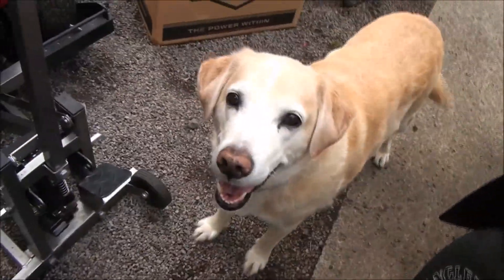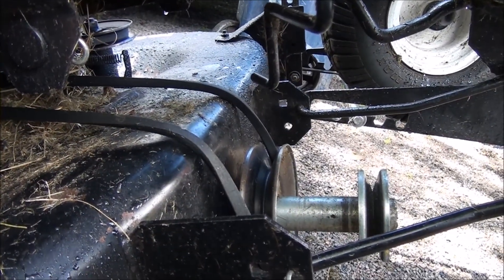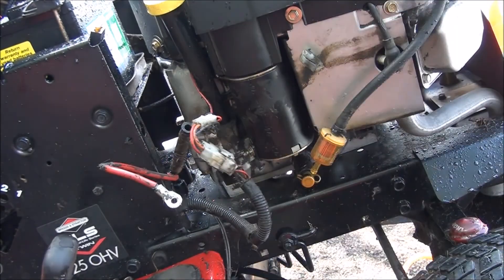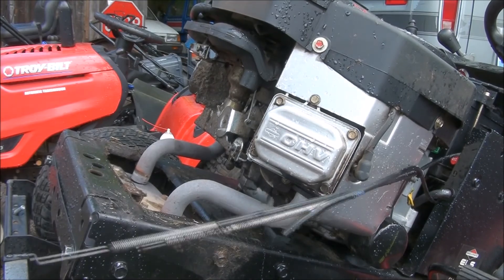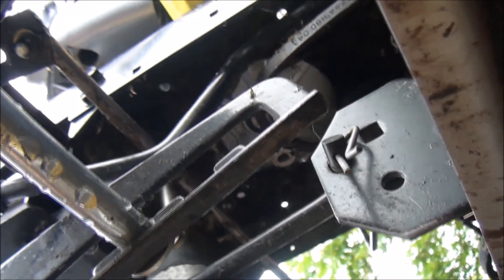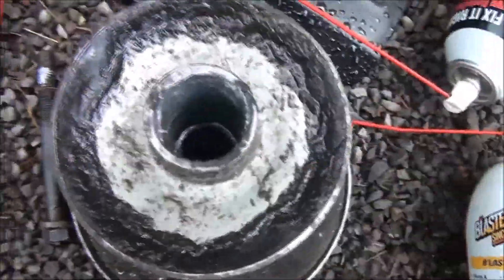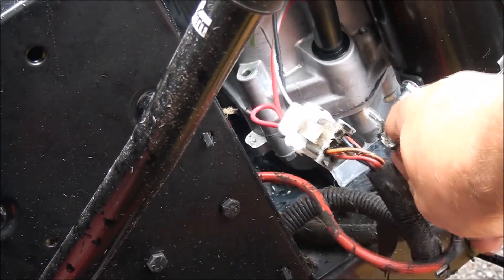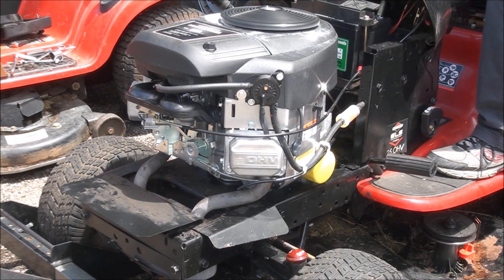HOW TO SWAP a CRAFTSMAN RIDING LAWNMOWER Briggs and Stratton Engine in LESS THAN an HOUR!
How To Swap / Replace a Blown BRIGGS and STRATTON Engine with a BRAND NEW CRATED Briggs engine, in LESS THAN 1 HOUR! 25 Horsepower V Twin RIDER Lawn mower model Motor (Same as All HP models). Watch me UNCRATE a BRAND NEW Briggs and Stratton 24 Horsepower Intek V-Twin Cylinder OHV engine. Mounting Bolt Holes also needed to be TAPPED. Replace Engine on a DLT 3000 CRAFTSMAN RIDING LAWNMOWER same as John Deere Husqvarna Troy-Bilt Yard Machines Murray Cub Cadet etc. motor swap engine swap. Engine cost $1050.00.
"Sorry, It was raining hard off and on that day and very noisy so please forgive the quality of the audio and video"
Jeff
 PLEASE KEEP IN MIND when you are watching my videos: I am demonstrating the least expensive, quickest "backyard", "backwoods"methods for repairing or servicing your lawnmower. Replacing all components such as gaskets and fuel lines is always recommended when rebuilding or repairing equipment. With these videos I hope you are able to fix and repair your lawnmower yourself with minimal parts, knowledge and tools. Remember to always work safely and follow proper mechanic procedures. Thanks friends!
Jeff